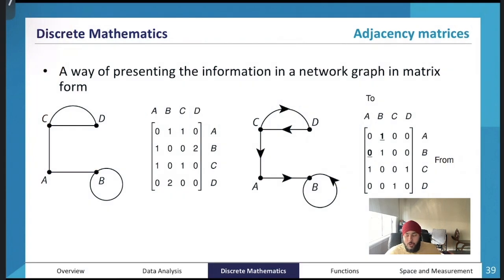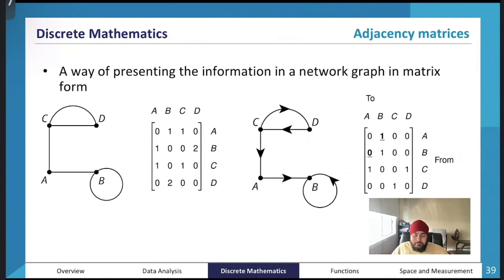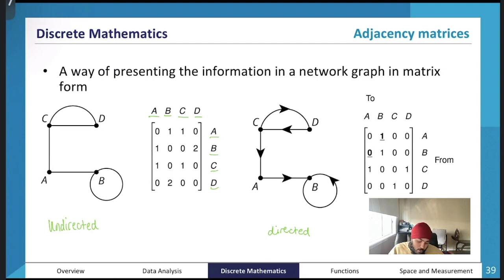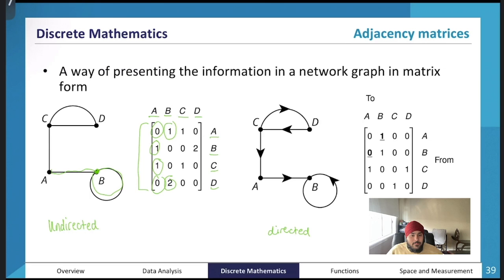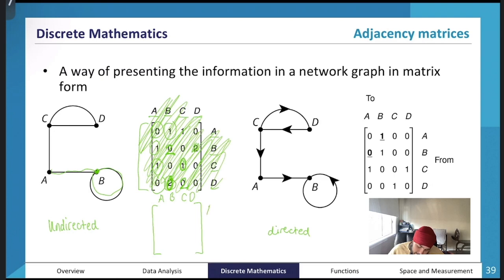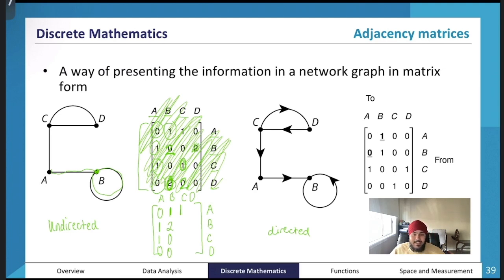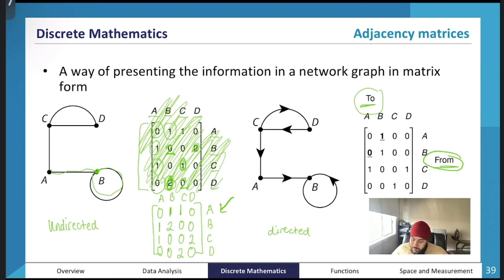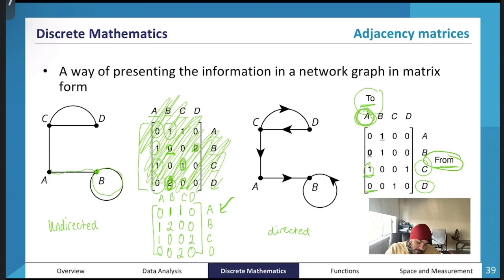VCE 1&2 General Maths - Adjacency Matrices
An expert summary on General Maths Adjacency Matrices. Covers everything you need to know about discrete mathematics for your upcoming exams, assignments and quizzes!